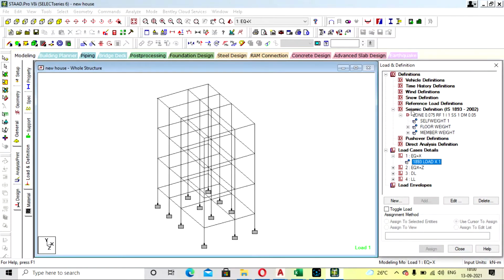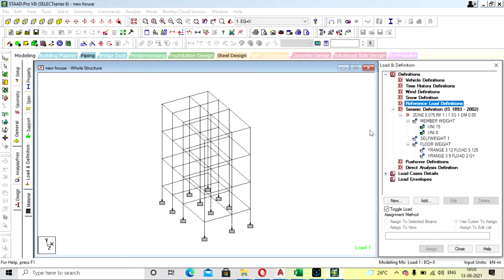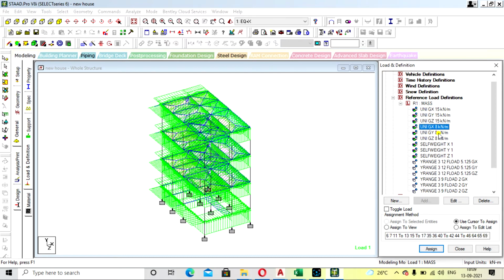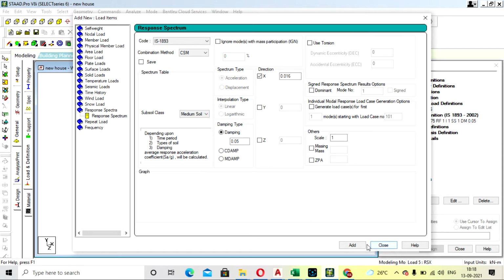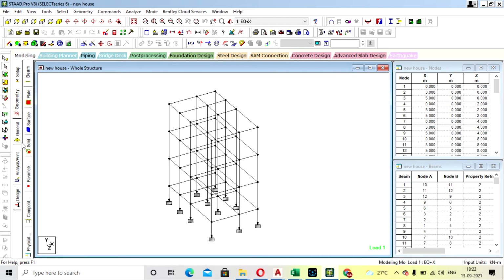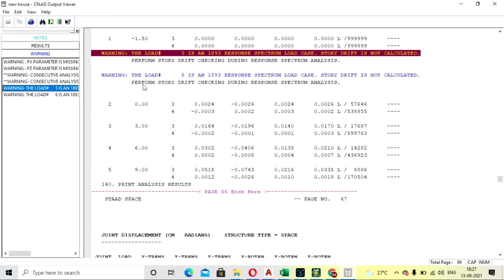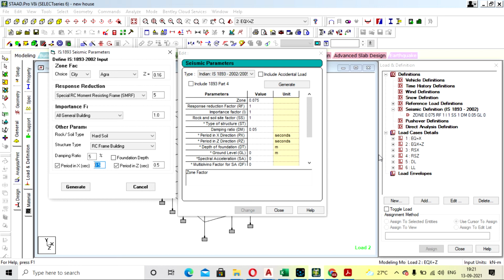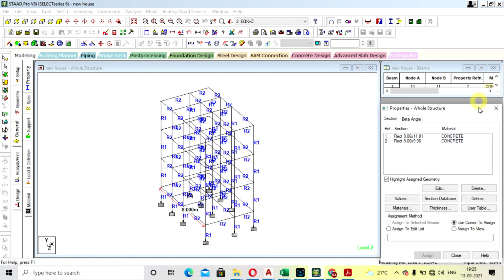STAAD PRO TUTORIAL 6-Dynamic response spectrum analysis II2021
seismic analysis using response spectrum method (dynamic method) with mass reference method ..best method to do in dynamic analysis in staad and providing reference of ISCODE 1893 PART 1 :2016.